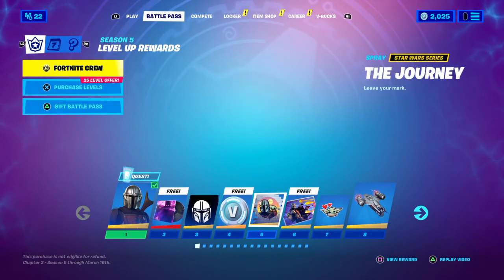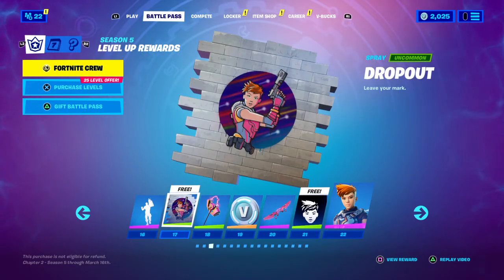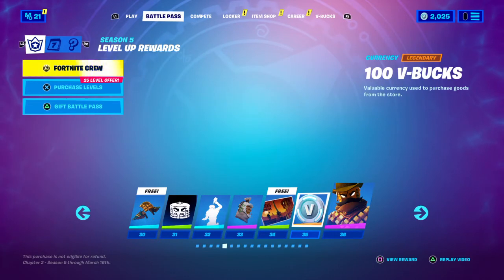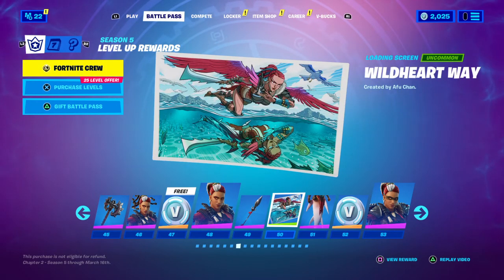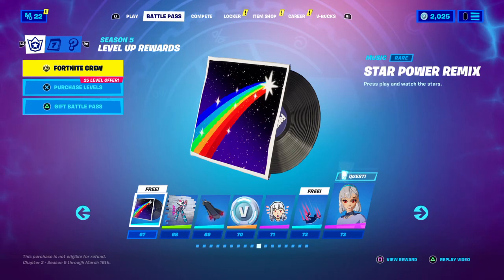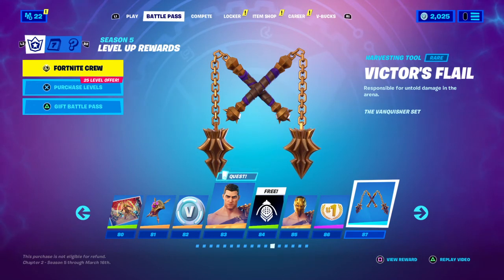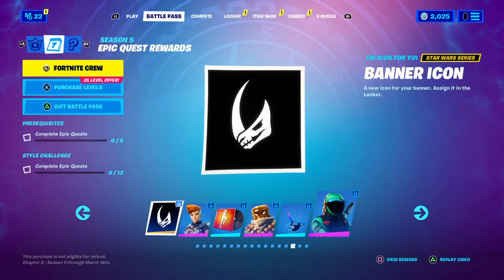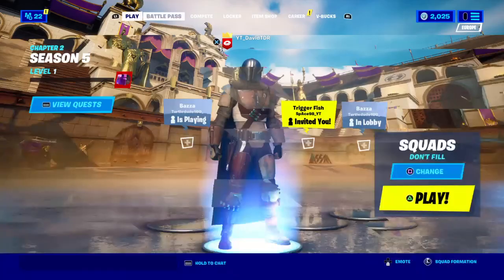Season 5 Battle Pass Review